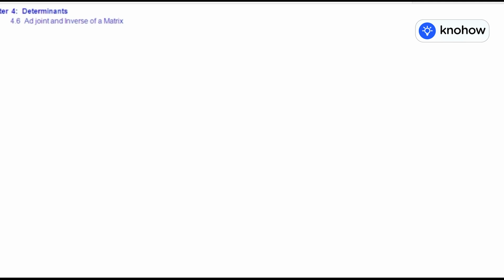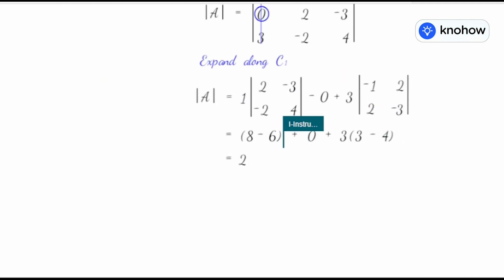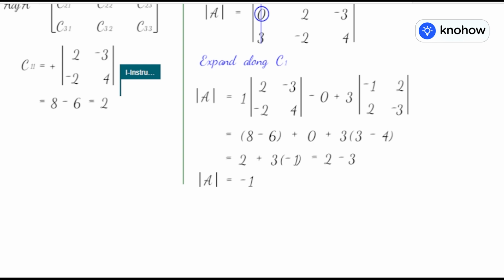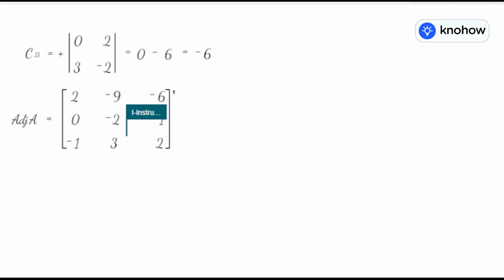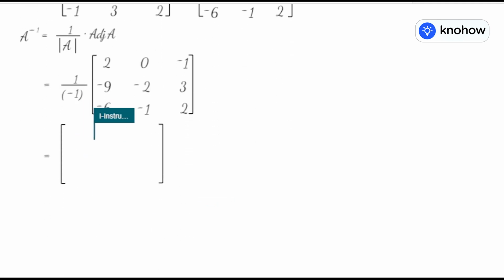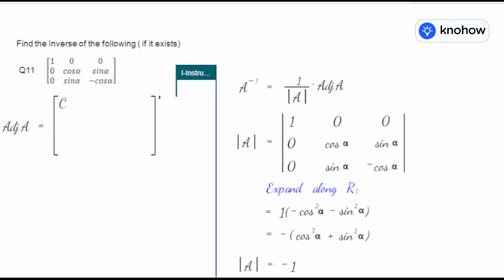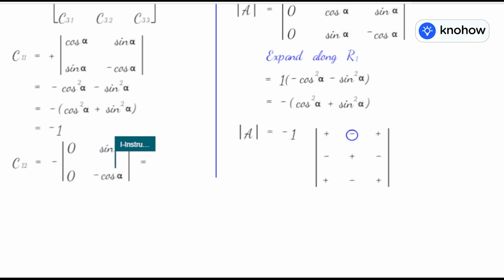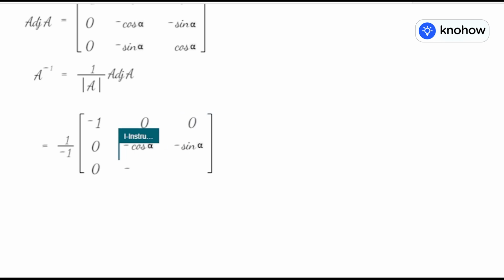Exercise 4.5 - Questions 10-11 | Determinants | Class XII Mathematics | Knohow.io